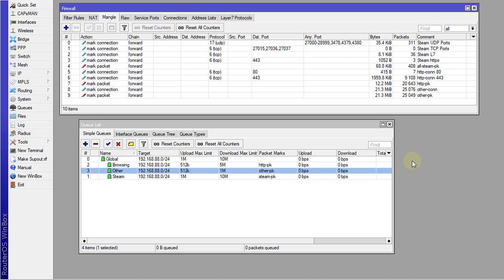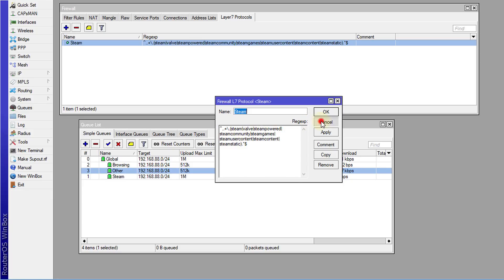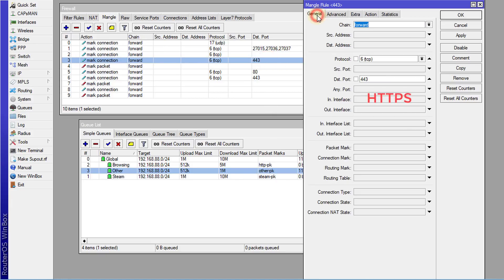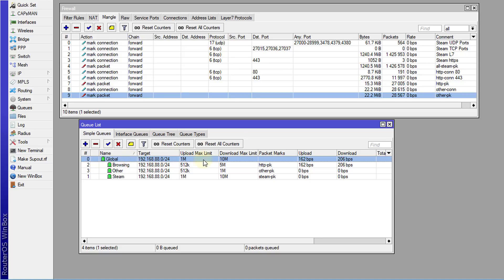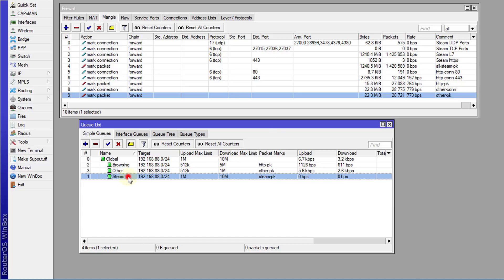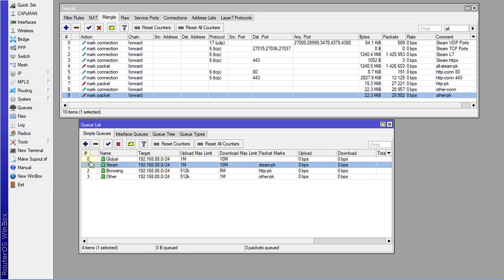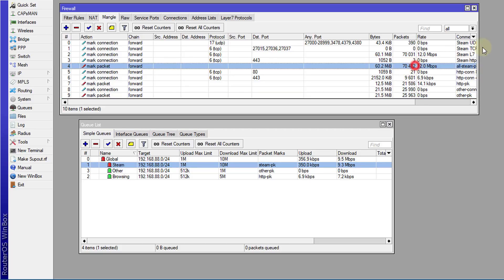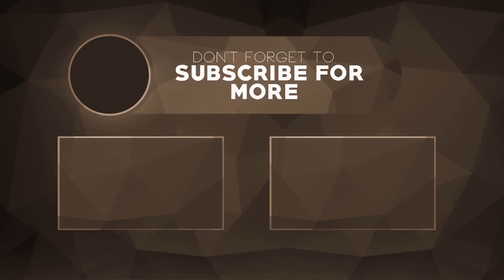MikroTik Tutorial 79 - Prioritizing Gaming (Valve Steam dota 2) V1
Script
/ip firewall layer7-protocol
add name=Steam regexp="^..+\\.(steam|valve|steampowered|steamcommunity|steamga\
    mes|steamusercontent|steamcontent|steamstatic).*\$"
/queue simple
add max-limit=1M/10M name=Global priority=1/1 target=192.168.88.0/24
add limit-at=1M/10M max-limit=1M/10M name=Steam packet-marks=steam-pk parent=\
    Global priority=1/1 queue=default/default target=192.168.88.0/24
add limit-at=512k/2M max-limit=512k/2M name=Browsing packet-marks=\
    http-pk parent=Global priority=5/5 queue=default/default target=\
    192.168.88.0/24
add limit-at=512k/1M max-limit=512k/1M name=Other packet-marks=\
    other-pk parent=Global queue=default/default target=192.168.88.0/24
/ip firewall mangle
add action=mark-connection chain=forward comment="Steam UDP Ports" \
    new-connection-mark=steam-conn passthrough=yes port=\
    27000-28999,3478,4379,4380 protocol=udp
add action=mark-connection chain=forward comment="Steam TCP Ports" dst-port=\
    27015,27036,27037 new-connection-mark=steam-conn passthrough=yes \
    protocol=tcp
add action=mark-connection chain=forward comment="Steam L7" layer7-protocol=\
    Steam new-connection-mark=steam-conn passthrough=yes protocol=tcp
add action=mark-connection chain=forward comment="Steam https" dst-port=443 \
    new-connection-mark=steam-conn passthrough=yes protocol=tcp tls-host=\
    *steam*
add action=mark-packet chain=forward comment=all-steam-pk connection-mark=\
    steam-conn new-packet-mark=steam-pk passthrough=no
add action=mark-connection chain=forward comment="http-conn 80" dst-port=80 \
    new-connection-mark=http-conn passthrough=yes protocol=tcp
add action=mark-connection chain=forward comment="http-conn 443" dst-port=443 \
    new-connection-mark=http-conn passthrough=yes protocol=tcp
add action=mark-packet chain=forward comment=http-pk connection-mark=\
    http-conn new-packet-mark=http-pk passthrough=no
add action=mark-connection chain=forward comment=other-conn \
    new-connection-mark=other-conn passthrough=yes
add action=mark-packet chain=forward comment=other-pk connection-mark=\
    other-conn new-packet-mark=other-pk passthrough=no